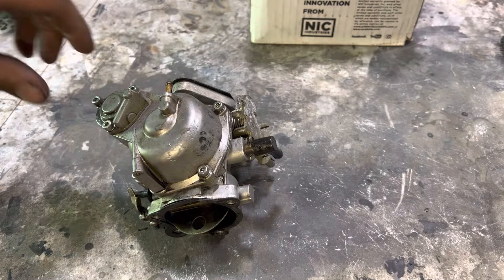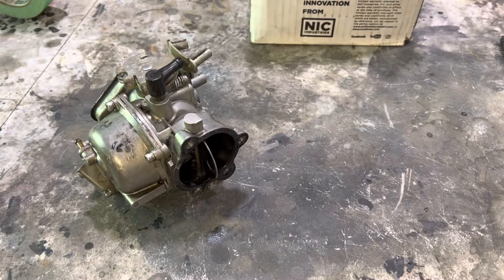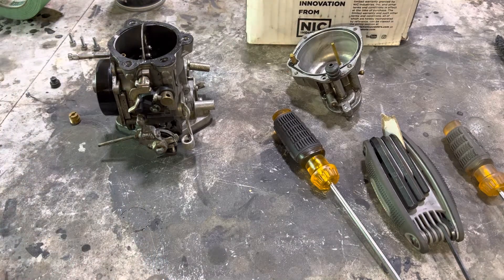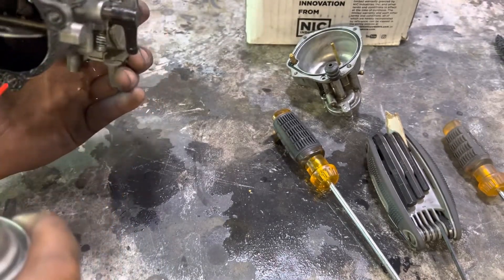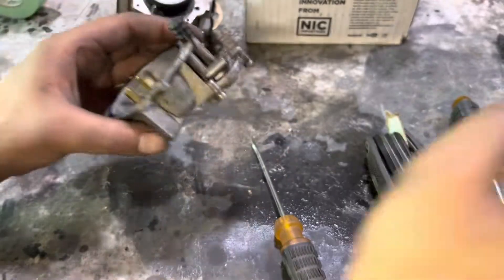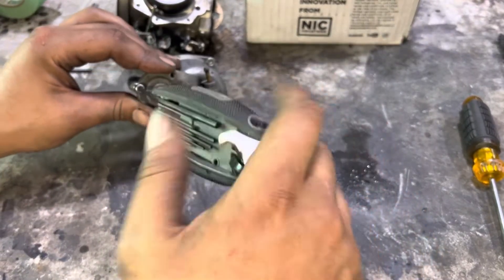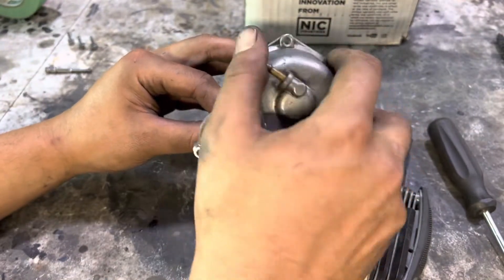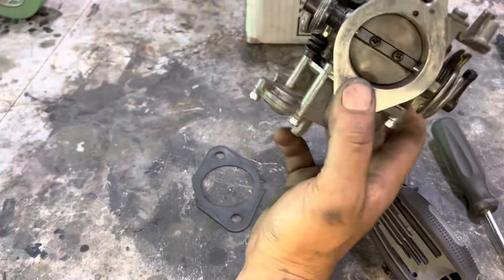Harley Butterfly Carburetor Clean Kehin AMF Era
Pulled the carb on the 81 Ironhead to give it a quick cleanup trying to chase a stumble that BBC and up on acceleration. I was already doing some other work so a quick cleanup seemed like a good idea too.